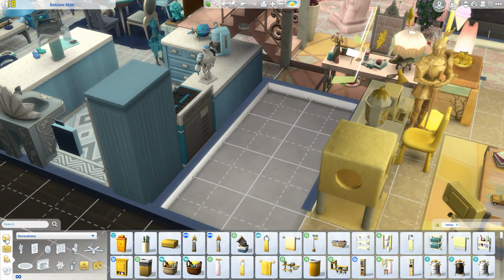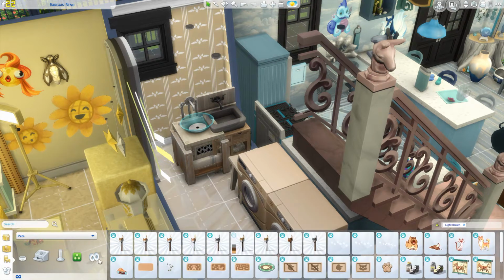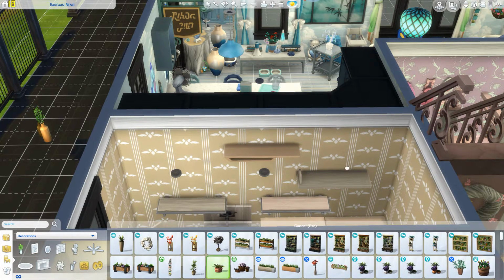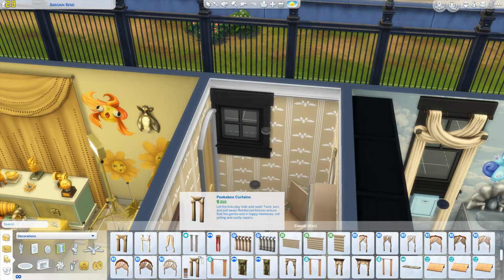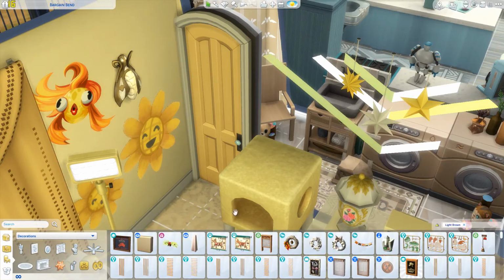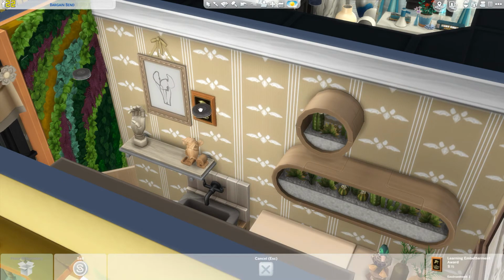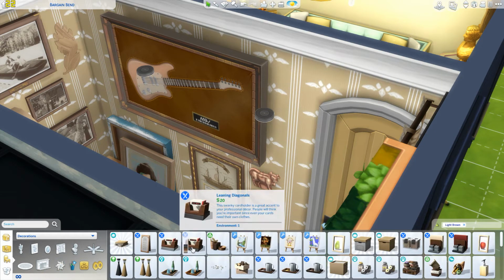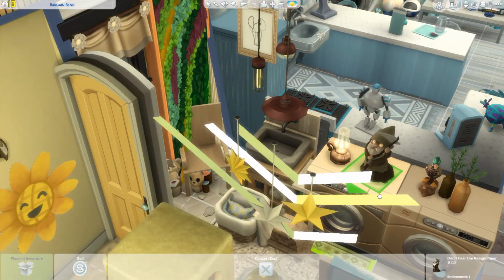Every Room is a Different Color Laundry Room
This time we got light brown - will I be able to make it ~kooky~ like the rest of the house, or will I be brought down by beige?